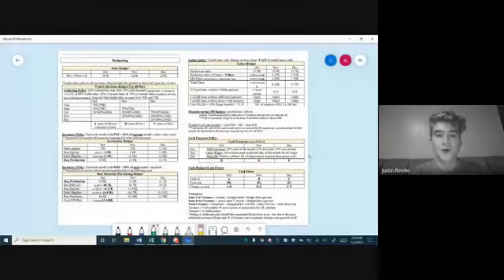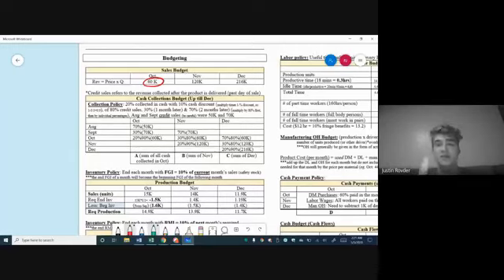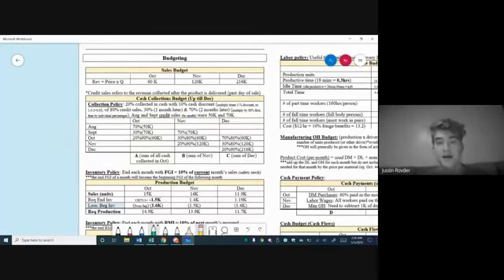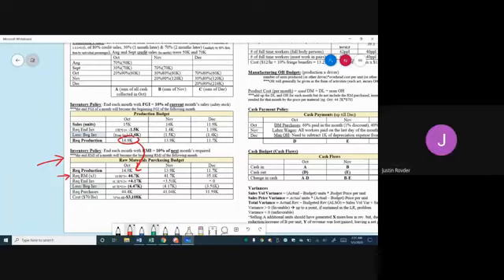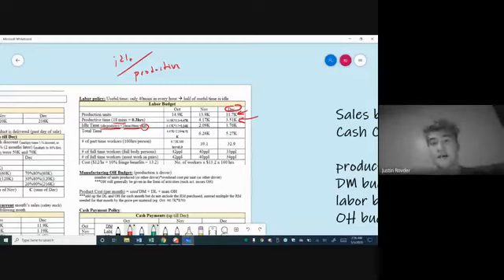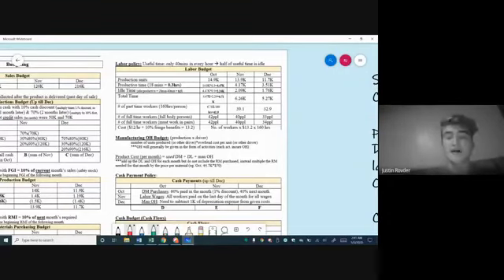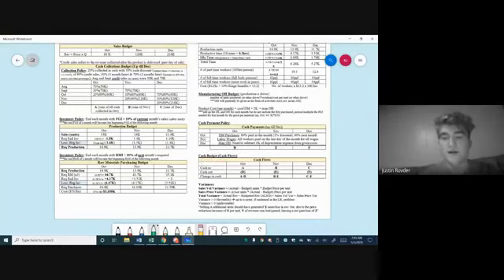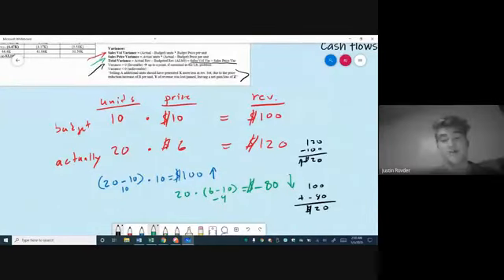MAC Exam 3 SPARK Review Budgeting